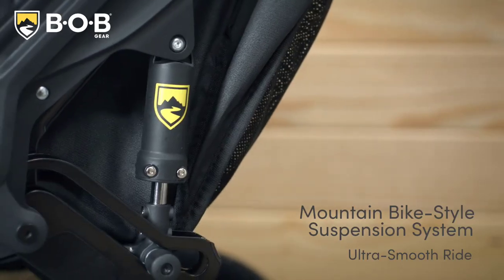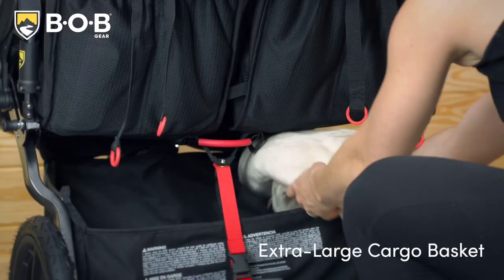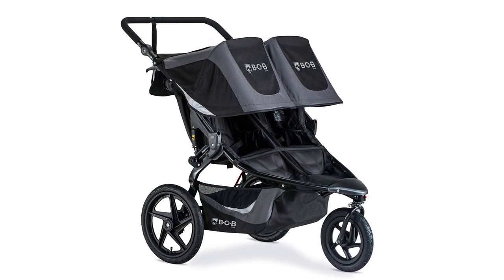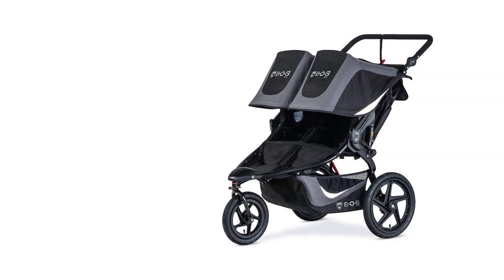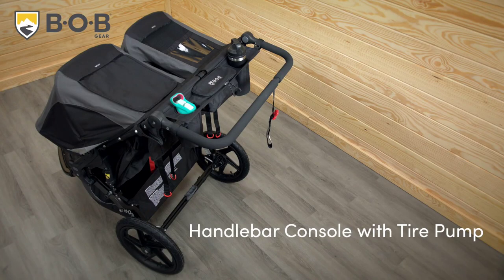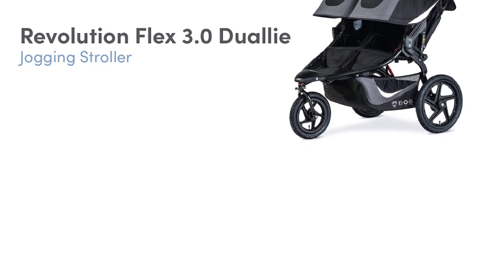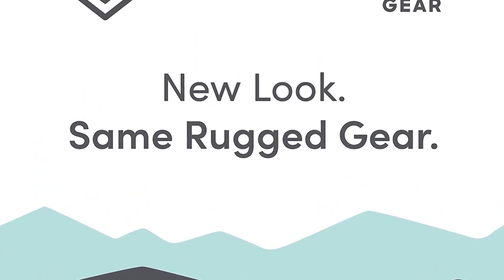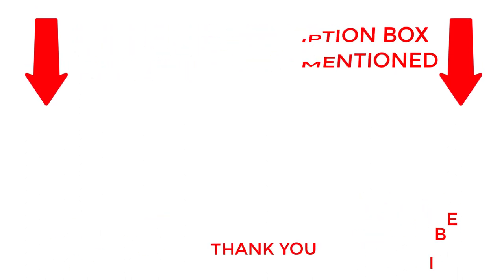Stay Active and Comfortable with the Best Double Jogging Strollers on the Market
✔️Best Double Jogging Stroller 🔥 💥

~ Product Link ~ ✅

In this video, we're discussing the best double jogging strollers on the market. If you're an active parent looking for a stroller that can keep up with your on-the-go lifestyle, you won't want to miss this. We'll be showcasing the top options, including features, benefits, and uses of each one. Whether you're hitting the trails or just running errands, these strollers will help you stay active and comfortable with your little ones in tow. Make sure to watch the video to find the perfect jogging stroller for your family!
We have also covered the related topics here: best double jogging stroller, active parenting, family lifestyle, stroller review.